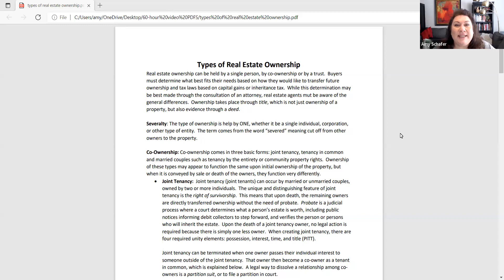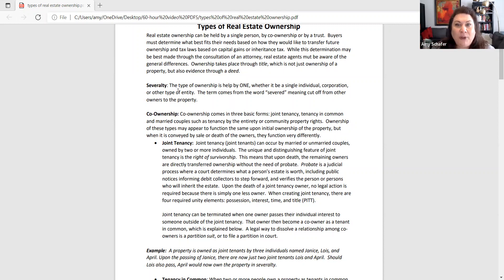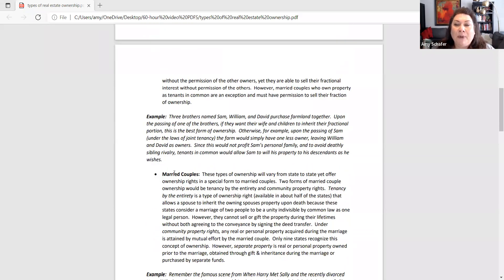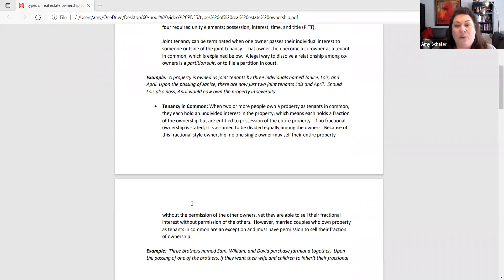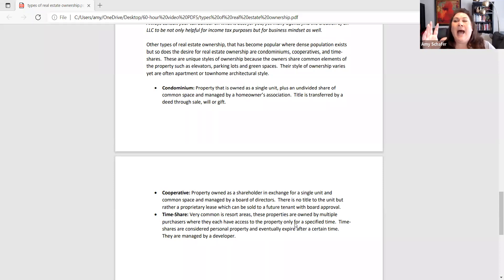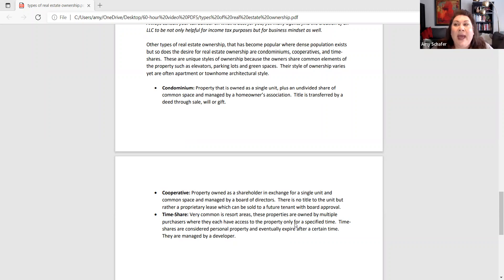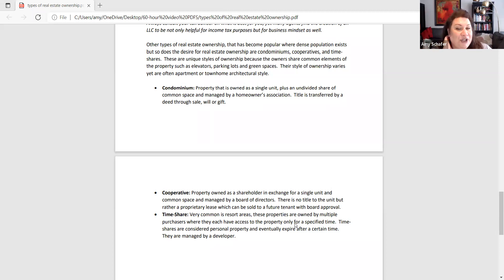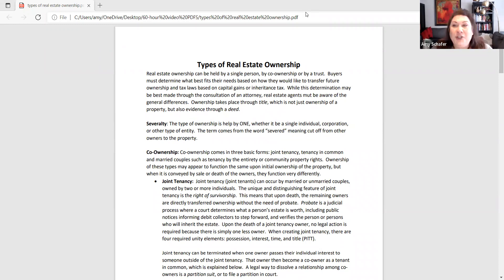Types of Real Estate Ownership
Review for 60 Hour Pre-License or Pre-Broker in Iowa.

To register for Iowa Real Estate Pre-License, License Renewal or Pre-Broker Courses